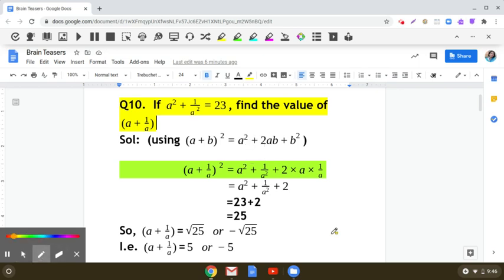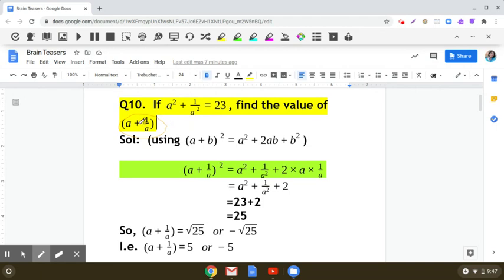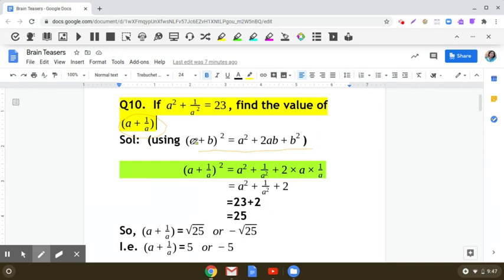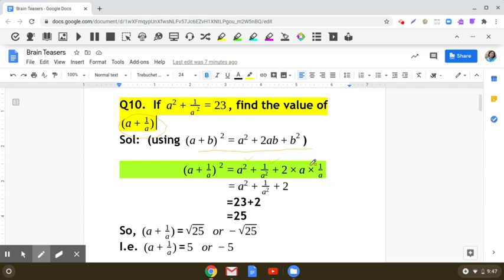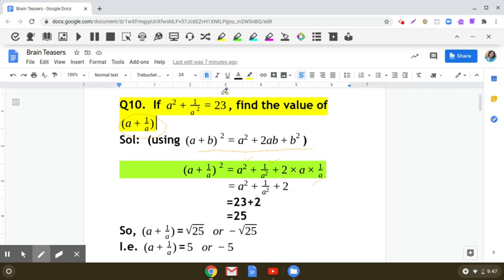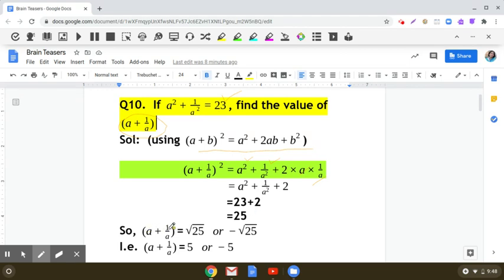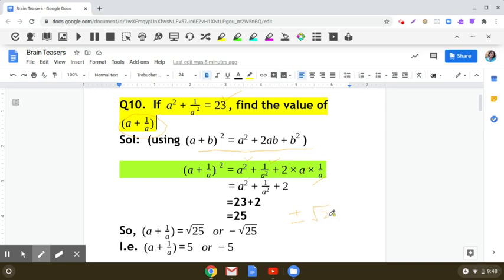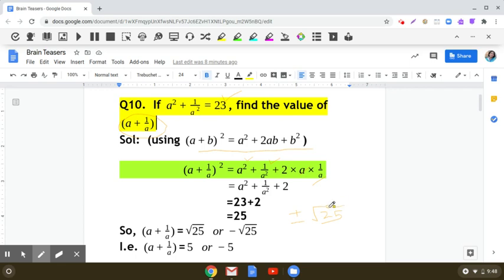Brain Teasers| Q10| If a^2+1/a^2=23, find the value of (a+1/a)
Class 8 Mathematics Ch 7 Algebraic Identities

Type 1 - Find the product
(i) (2x+7y)(2x-7y) (ii)(5ab-8c)(5ab+8ac)
(iii) (4p² + q²)(4p² - q²) (iv) (x/3 -y/2)(x/3+y/2)
Type 2- Evaluate (i)(81² - 19²) (ii)(290² - 210²)
(iii) (58² - 12²) (iv)(176² - 24²) (v) (367² - 33²) (vi)(545² - 445²)
Type 3- Simplify (i) 107 x 93 (ii) 211 x 189 (iii) 195x205
(iv) 308x292 (v) 12.4x11.6 (vi) 30.9x29.1
WS3 Q1 Find the product
(i) (2x+7y)(2x-7y) (ii)(5ab-8c)(5ab+8ac)
 (i) (x-2y+3z)²
(ii) (-5x+2y+z)²
(iii) (4x+y-3z)²
(iv) (3a-5b-7c)²
(i) (x+5)(x+4)
(ii) (a+3)(a+6)
(iii) (x-9)(x+7)

Q1 x² + z² -2xz
Q2 4x² + 9y² -12xy
Q4 121p² + 16q² -88pq
Q5 9x²y -24xy² +16y^3
Q6 2a^3 + 4a²b + 2ab²

Q7 50a² + 98b² +140ab
Q8 64x² - 81y²
Q9 25p² - 9q²

Factorise
Q10  16a²b -64b^3
Q11 25x^3y^3 - 49xy
Factorise
Q13  a² - (b-c)²
Q14 25m² - (4n+3l)²

Q6 Evaluate x
(i)if 36x =78²-42²

Practice Questions

Show that.
 (i) (3x + 7)² – 84x = (3x – 7)²
 (ii) (9p – 5q)²+ 180pq = (9p + 5q)²
 (iii) (4pq + 3q)²– (4pq – 3q)² = 48pq²
HOTS QUestions
Q1 The sum of (x+3) observations is (x^4-81). Find the mean of the observations.
Q2 The area of a circle is given by  πx² + 10πx + 25π. Find the radius of the circle.